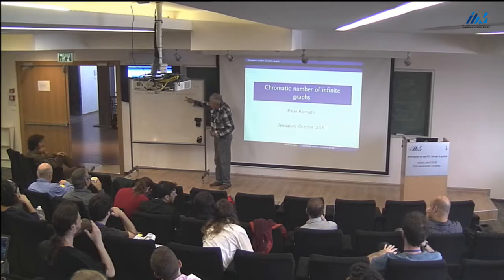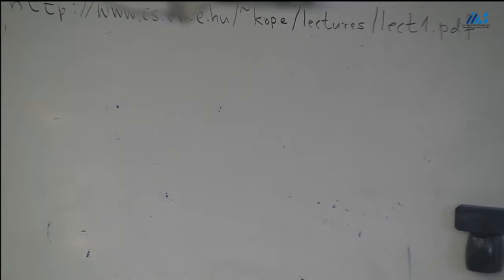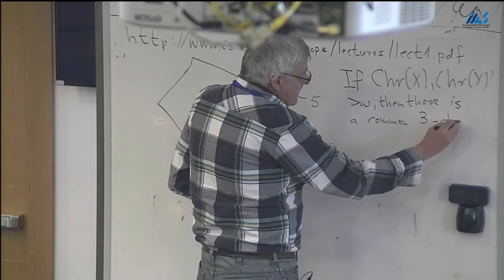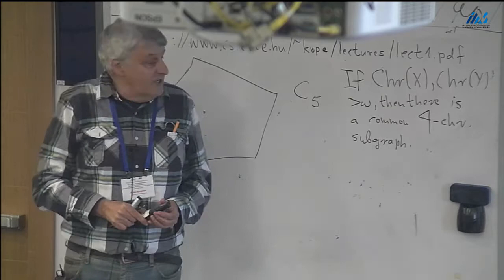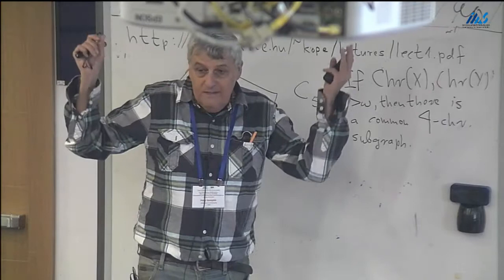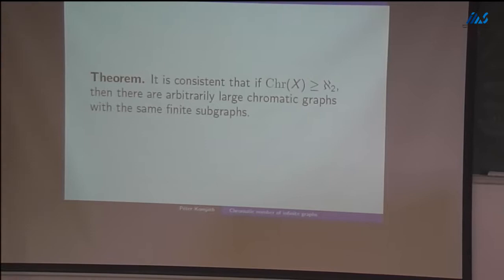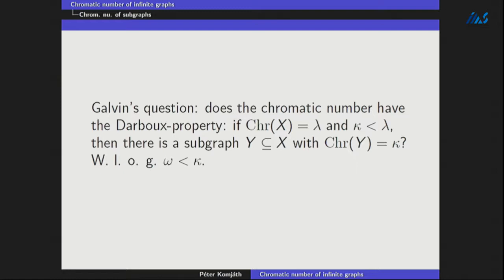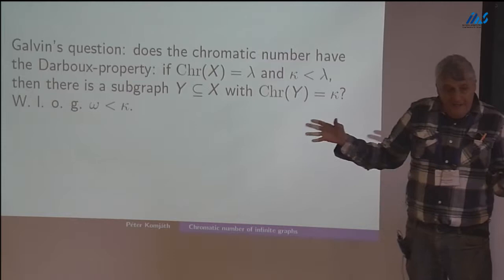Peter Komjath (Eötvös Loránd University (ELTE)) The chromatic number of infinite graphs IV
Peter Komjath (Eötvös Loránd University (ELTE))
The chromatic number of infinite graphs IV